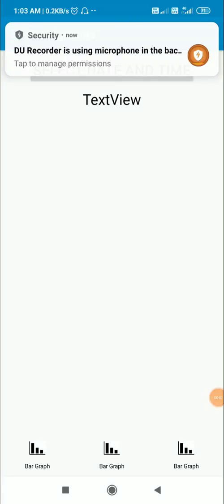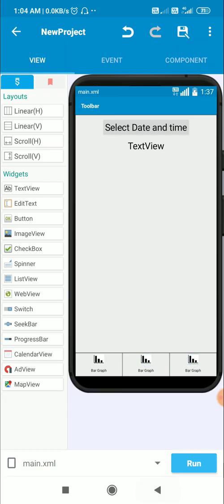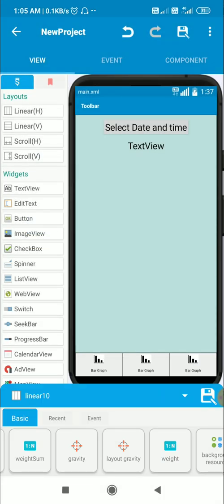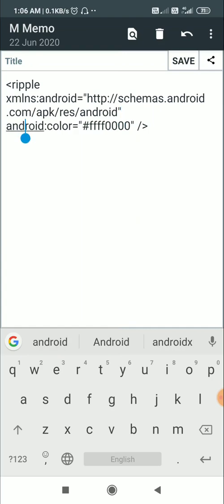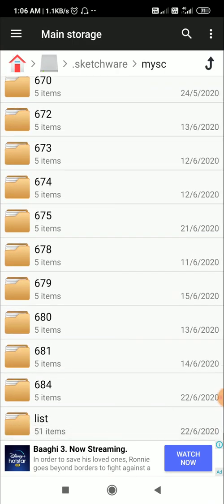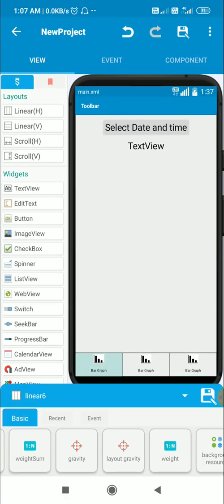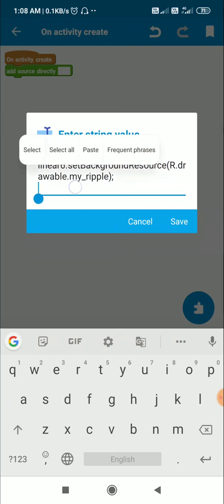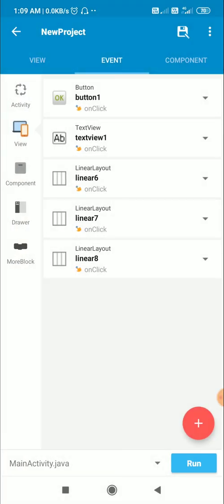Add Ripple effects to a View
This video shows how to add ripple effects to onClick events of a View.